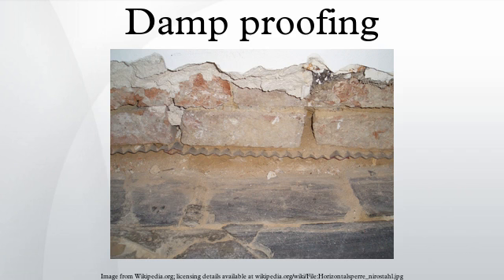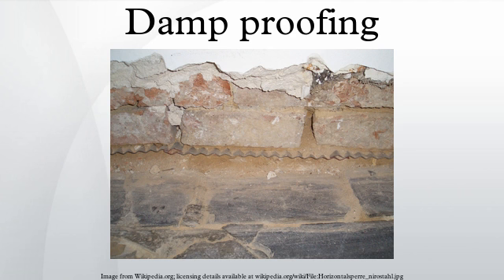Damp proofing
Damp proofing in construction is a type of moisture control applied to building walls and floors to prevent moisture from passing into the interior spaces. Damp problems are one of the most frequent problems encountered in homes.